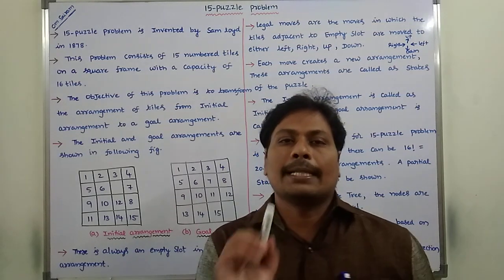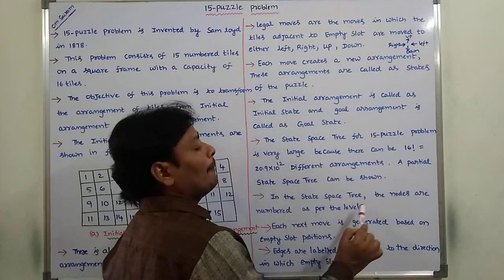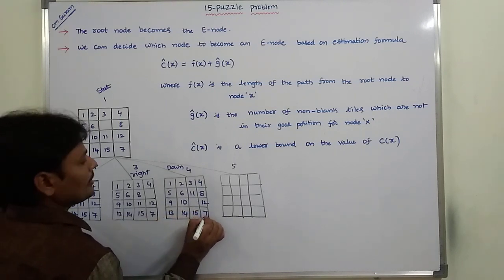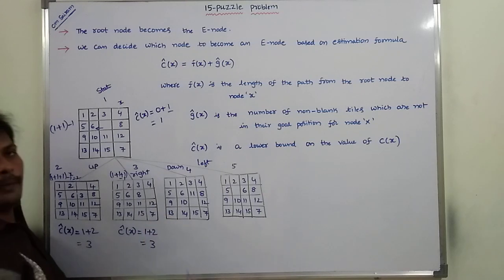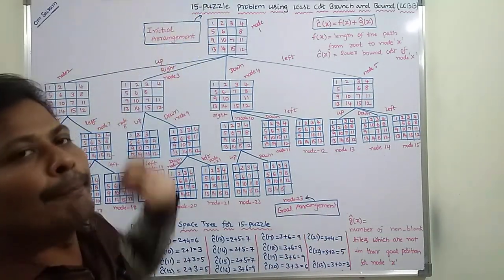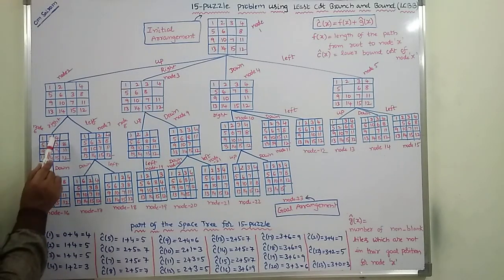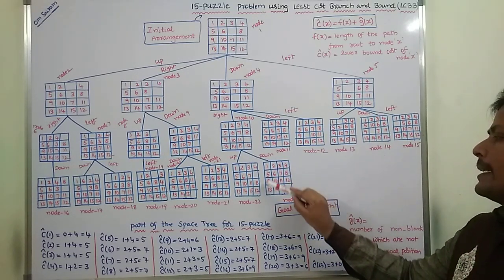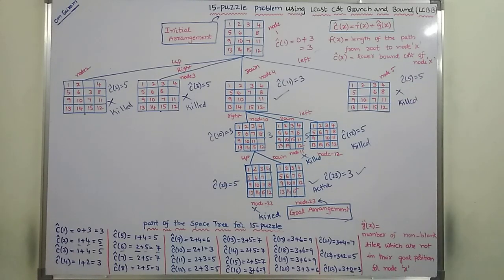15 puzzle problem using branch and bound || 15 puzzle problem example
15-puzzle problem
15 puzzle problem
what is 15 puzzle problem
15 puzzle problem example
how to solve 15 puzzle problem
explain 15 puzzle problem with suitable example
15 puzzle problem using branch and bound
15 puzzle problem using backtracking
backtracking 15 puzzle problem
15 puzzle impossible problems
explain 15-puzzle problem using lc search technique
15 puzzle problem is solved using which technique
explain 15 puzzle problem with branch and bound method
15 puzzle problem in DAA
15 puzzle problem Algorithm